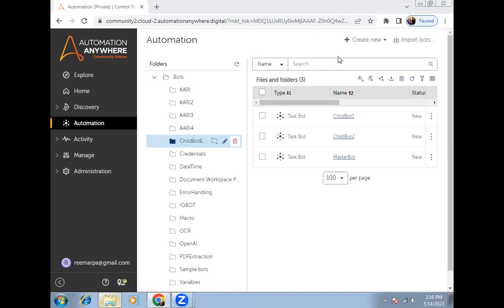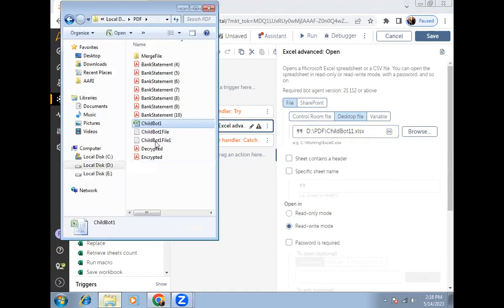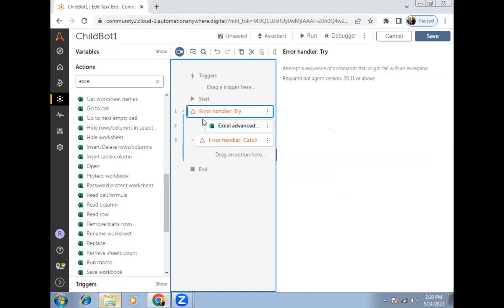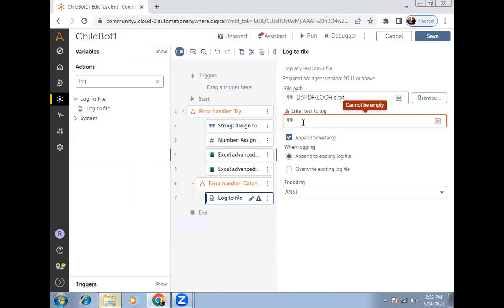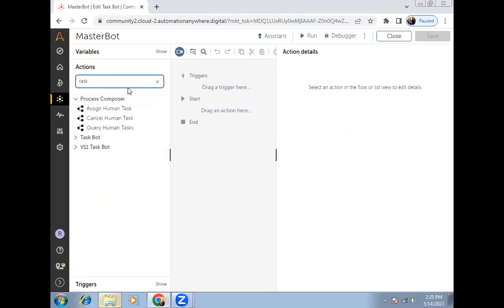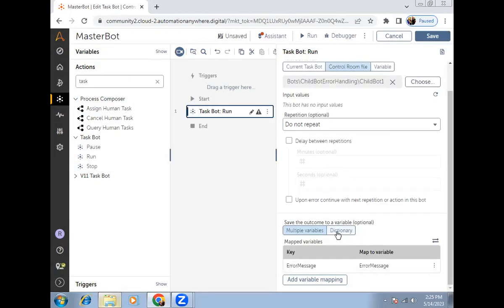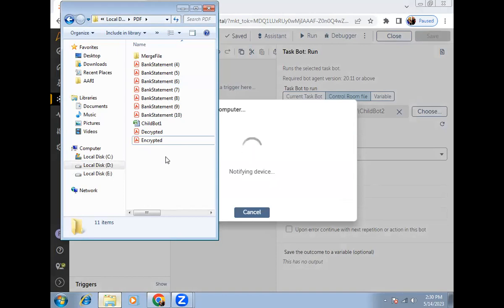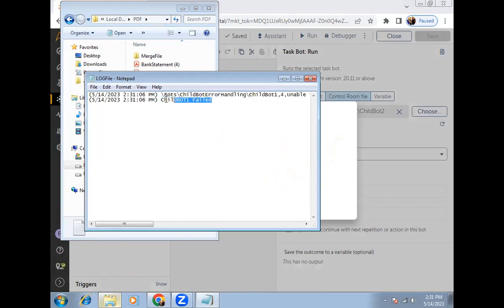Automation 360,Automation Anywhere, Check Child bot error in Master Bot , Log to File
Hi Folks,
In this tutorial you will get to know , how to handle error in child bot and how to check whether your child bot failed or executed successfully in master bot and also i had used Log to file command to log the Error description,Current Task and Error line number.